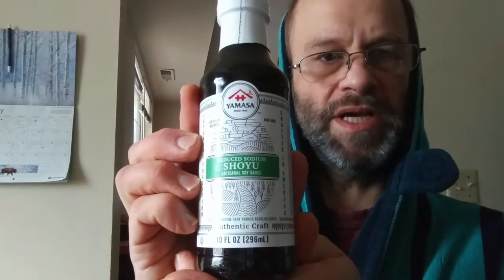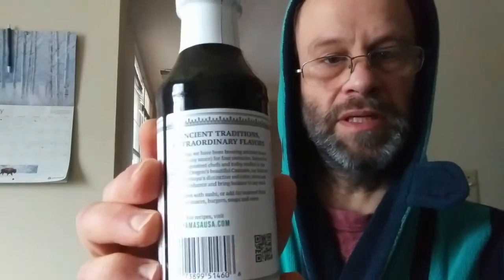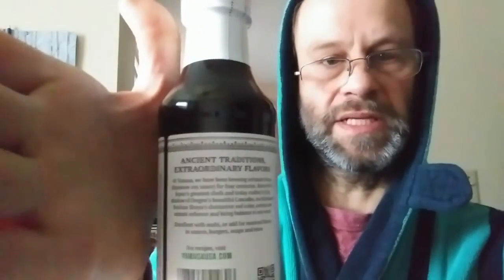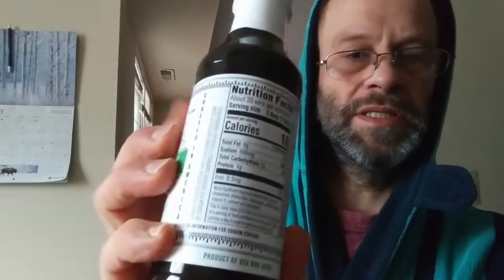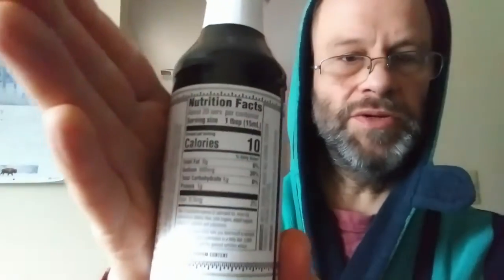Yamasa Reduced Sodium Shoyu Artisinal Soy Sauce Review